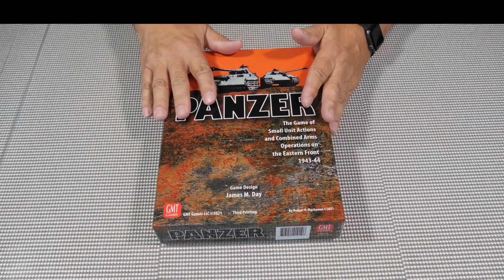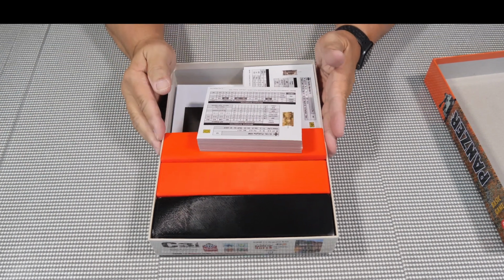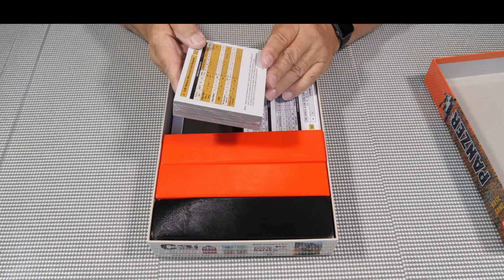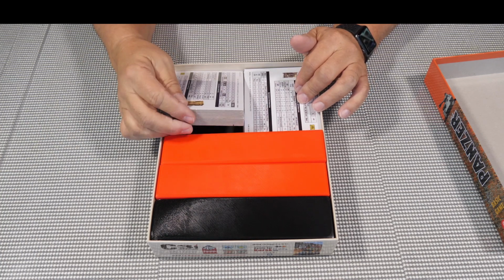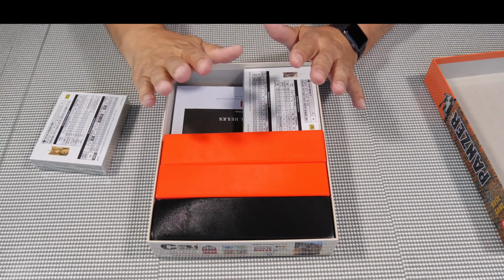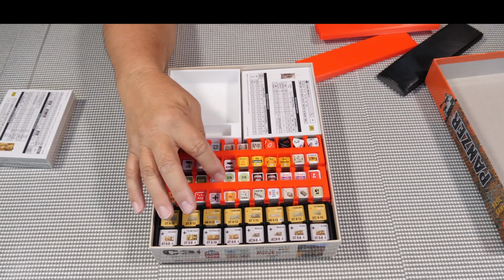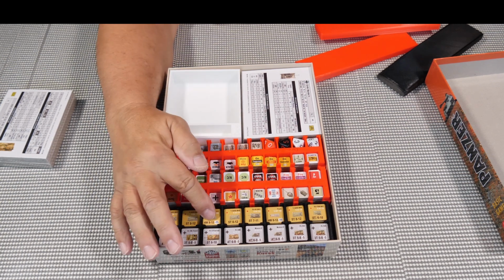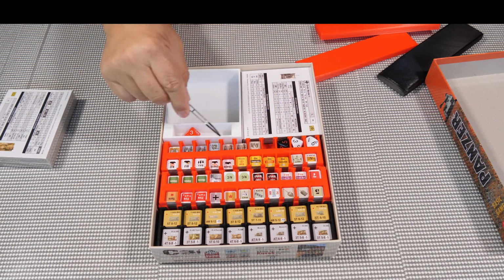Panzer by GMT Games - How to make 3D printed Counter Trays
Links to Games in this video:
The printer I have been using for most of my work
Creality Ender 3
My latest upgraded printer (the one I recommend):
Creality Ender 3 Max Neo 3D Printer

Links to other games I reviewed:
GMT Games - The Last Hundred Yards Vol 2
GMT Games - The Last Hundred Yards Vol 3
GMT Games - Into the Woods The Battle of Shiloh
Panzer Expansion #2
GMT Games - The U.S. Civil War
GMT Games - Death Valley: Battle for the Shenandoah
GMT Games - Fields of Fire Vol 2: With the Old Breed
GMT Games - Salerno ’43
GMT Games - American Revolution Tri-Pack
GMT Games - The Battle of Rhode Island and Newport
GMT Games - Men of Iron: Infidel Blood & Roses
GMT Games - Flying Colors Deleuxe
GMT Games - The Dark Summer
GMT Games - Panzer Basic Game
GMT Games - Panzer Expansion 3-Drive to the Rhine
GMT Games - Panzer Expansion 4-German Invasion of France, 1940
GMT Games - Panzer Expansion 1-Battle on the Eastern Front 1934-43
GMT Games - Panzer Expansion 2-Final Force - Eastern Front, 1941-4
GMT Games - Storm Above the Reich
GMT Games - 1918/1919 - Storm in the West
GMT Games - Normandy ’44, D-Day and the Battle for Normandy
DVG Games - B-17 Leader
GMT Games - Hitler’s Reich - WW2 in Europe
DVG Games - Zero Leader
GMT Games - Beneath The Med: Gegina Marina At Sea, 1940-43
GMT Games - The Hunted - Twilight of the U-Boats, 1943-45

Game tools
2mm Radius Deluxe Corner Punch Cutter
2.5mm Radius Deluxe Corner Punch Cutter
2mm Radius Heavy Duty Corner Punch Cutter
2.5mm Radius Heavy Duty Corner Punch Cutter
Fishers Stick Rotary Cutter